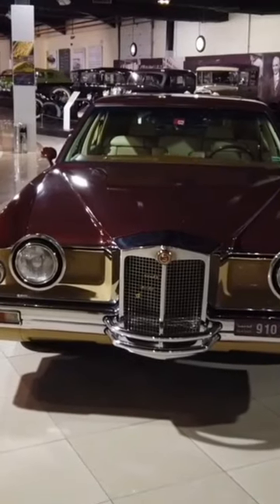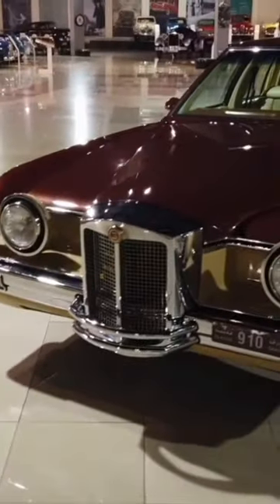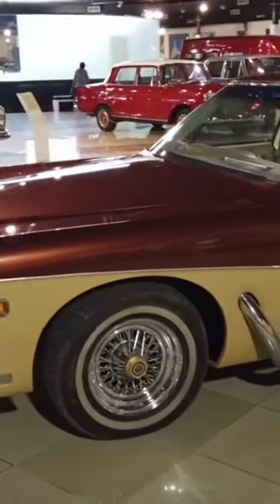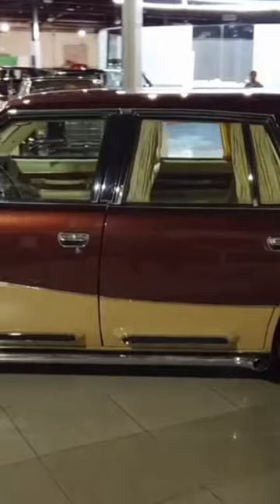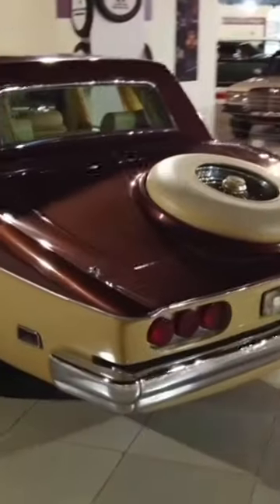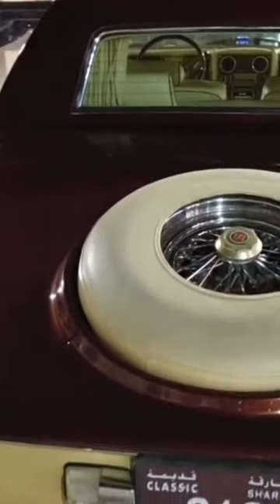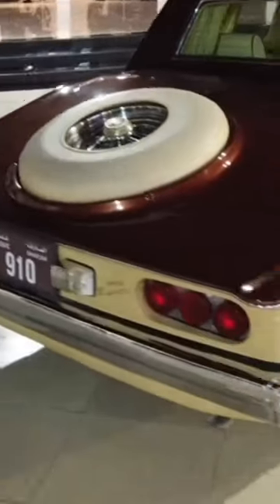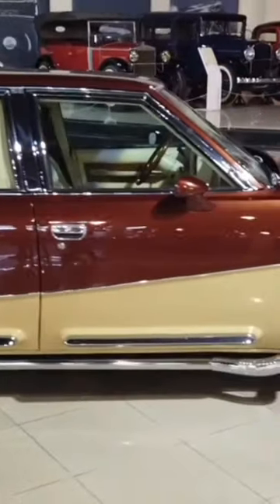cars carlovers blackhawk blackhawks classiccars youtubeshorts shortsfeed shortvideo shorts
1982 Stutz Blackhawk

The 1982 Stutz Blackhawk is a luxury automobile crafted with elegance and sophistication. Manufactured in the United States, this iconic car boasts a distinctive design that seamlessly combines classic charm with modern flair. Its origin lies in the renowned Carrozzeria Padane design studio in Italy, blending American power with Italian craftsmanship.

Under the hood, the Blackhawk houses a potent V8 engine, delivering a harmonious balance of performance and refinement. The chassis features a blend of steel and aluminum, ensuring durability while maintaining a lightweight structure. The exterior showcases a timeless design, characterized by sleek lines, a prominent grille, and meticulously detailed chrome accents.

Inside, the Stutz Blackhawk embraces opulence with a lavish interior adorned in premium materials. Plush leather upholstery, wood trim, and state-of-the-art technology define the cabin, creating an environment of luxury and comfort. This combination of technical prowess and sophisticated design positions the 1982 Stutz Blackhawk as a symbol of automotive excellence.